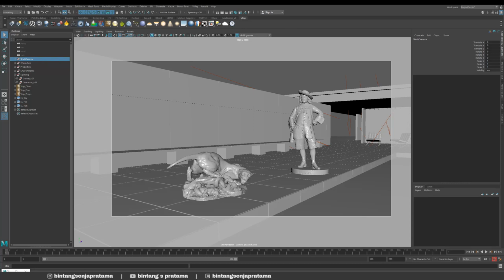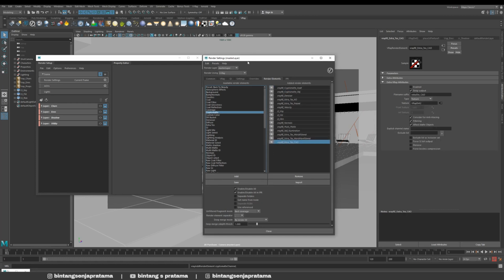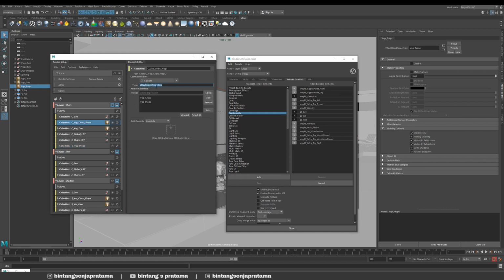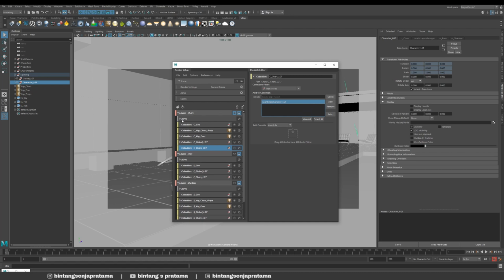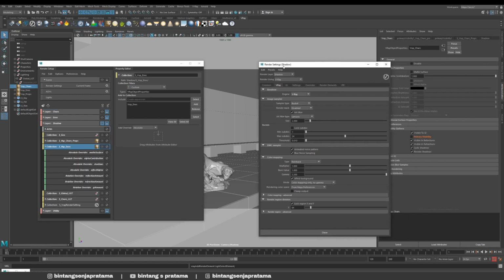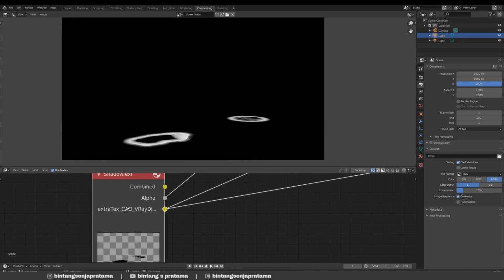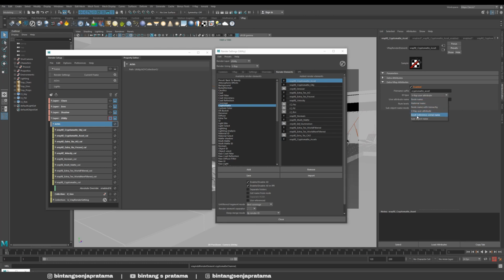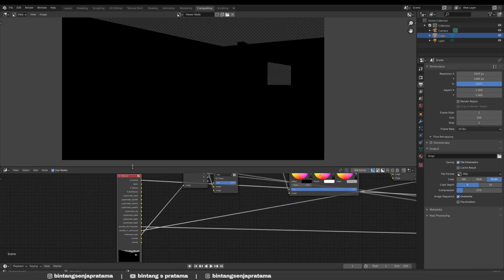Maya Vray Render Setup | Shot Lighting Setup